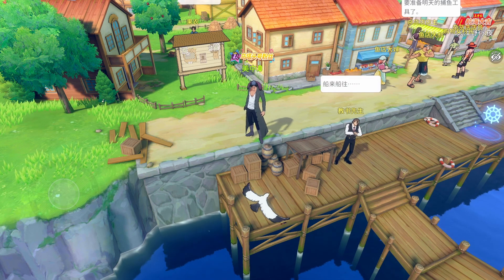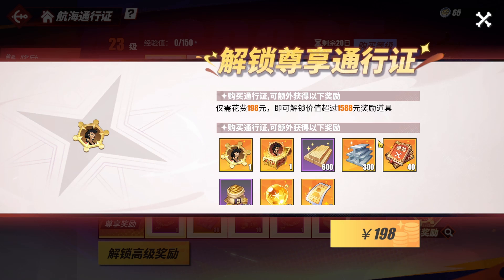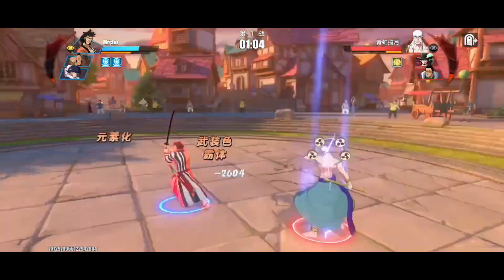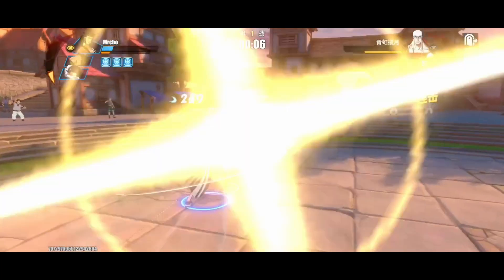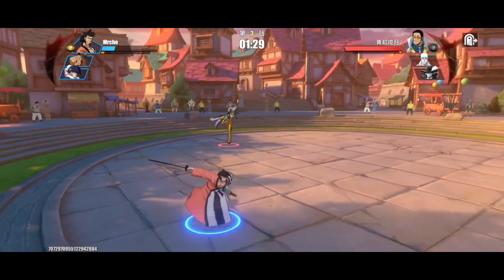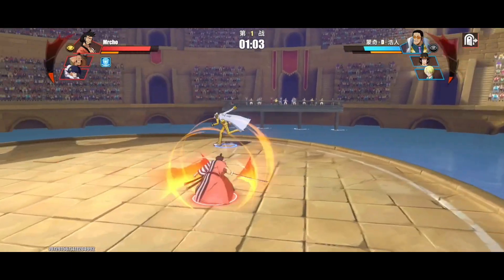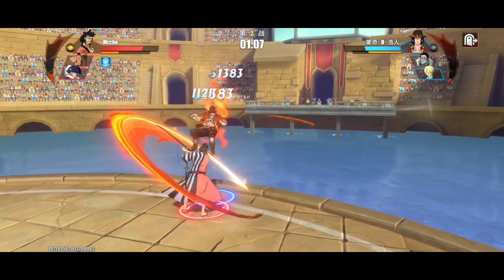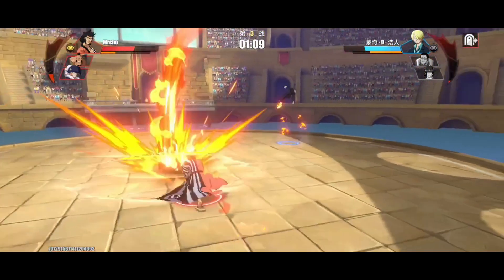LIMIT BROKEN (S+) KIN'EMON PVP GAMEPLAY | UNSTOPPABLE COMBOS | One Piece Fighting Path | OPFP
Kin'emon is the first S+ unit in the game.

0:00 Intro
1:29 PVP Gameplay